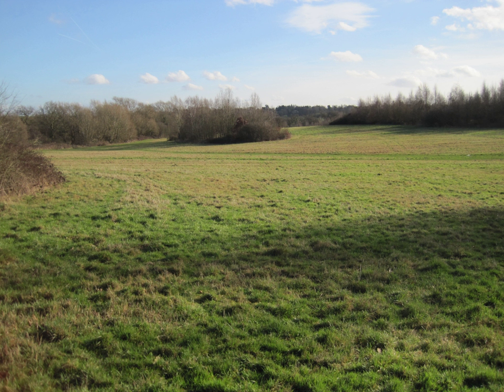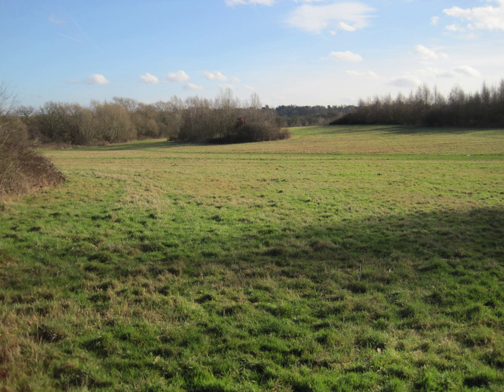Whitings Hill Open Space | Wikipedia audio article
00:00:33 1 Whitings Wood
00:01:05 2 Gallery
00:01:14 3 See also
00:01:26 4 External links

- Socrates

SUMMARY
Whitings Hill Open Space is a large public open space in Chipping Barnet in the London Borough of Barnet.
It is mainly grassed with clumps of young trees, planted as part of the Watling Chase Community Forest, and a few mature trees. There are good views in all directions from the top of Whitings Hill. A small stream, a tributary of Dollis Brook, flows through the site.
There is access from Shelford Road, Quinta Drive, Brett Road and Hackforth Close.